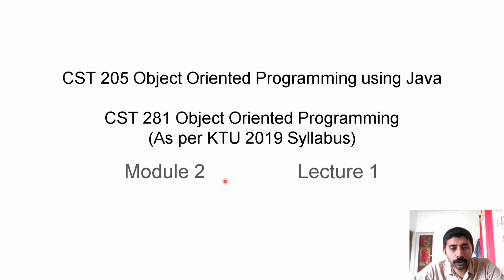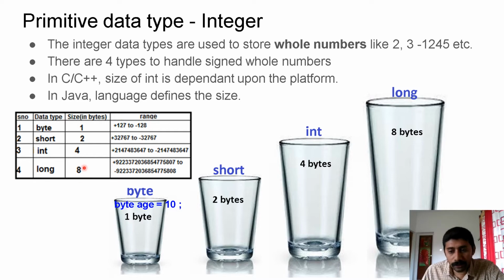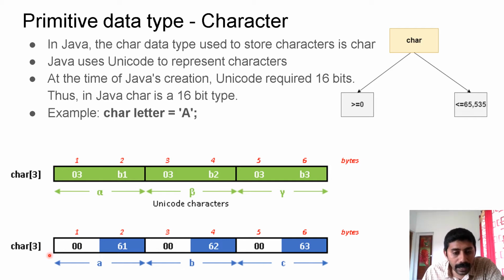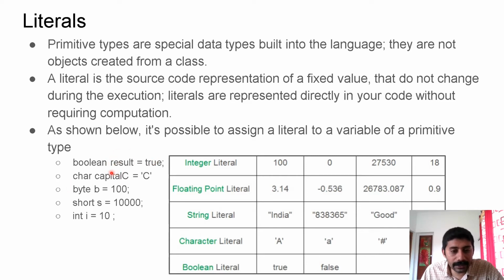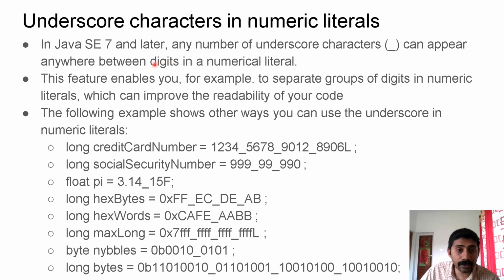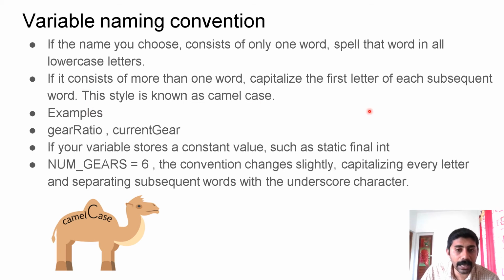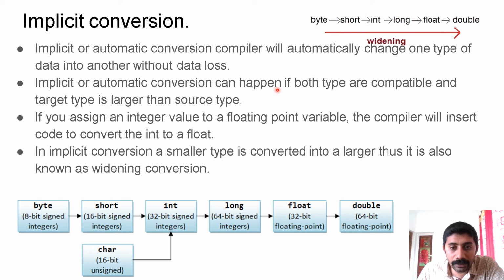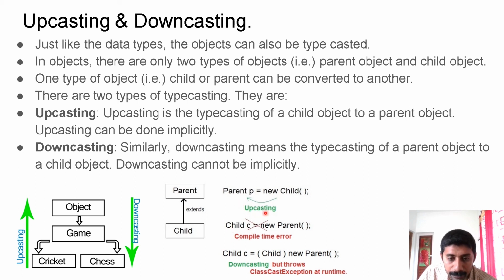11. M2-Primitive Data types, Literals, Type conversion, Variables [CST281/CST205]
Primitive Data types - Integers, Floating Point Types, Characters, Boolean. Literals, Type Conversion and Casting, Variables
Comments, Program structure, Tokens